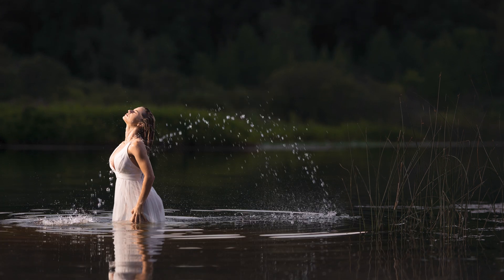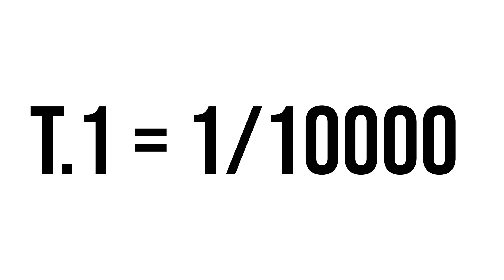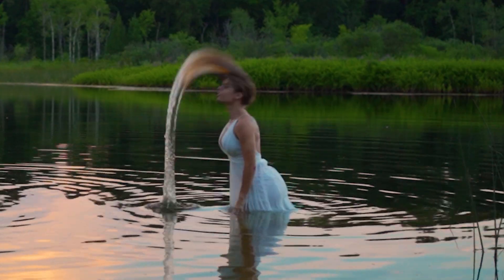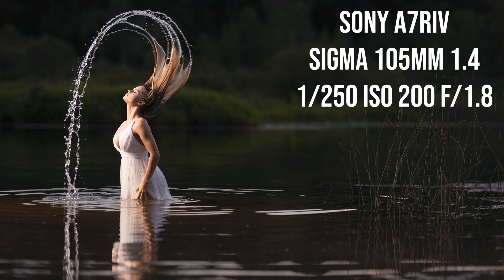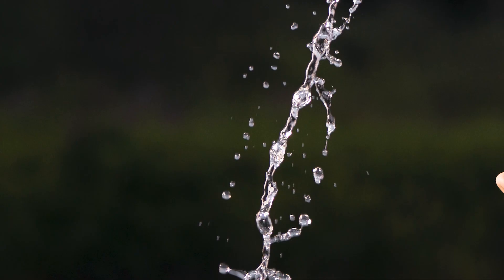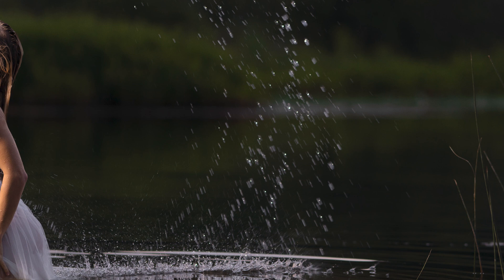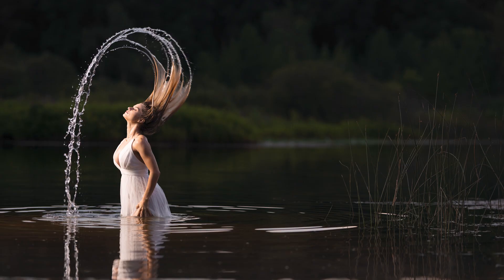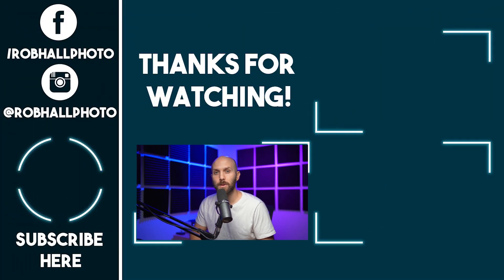FREEZE ACTION with Off Camera Flash Photography | Godox AD600 Pro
Today's video shows the considerations to freeze action with Off Camera Flash Photography using the Godox AD600 Pro. In it I go over my thought process during a short opportunity to freeze motion of water droplets with model Bri Lauren doing a hair flip in a lake. We used the Godox AD600 Pro with a 42" Glow EZ Lock Beauty Dish softbox to capture the sequence. I used the lowest power setting possible to get a short t.1 flash duration, which is required for freezing motion.

0:00 Introduction to Freezing motion with Flash Photography
0:30 Off camera flash equipment used to freeze motion
0:45 Quick T.1 Flash duration explanation
1:27 When flash duration matters for freezing motion
1:41 Positioning flash to freeze motion
2:09 Important of low flash output
2:37 How water movement affects motion blur
3:37 How my results could have been improved